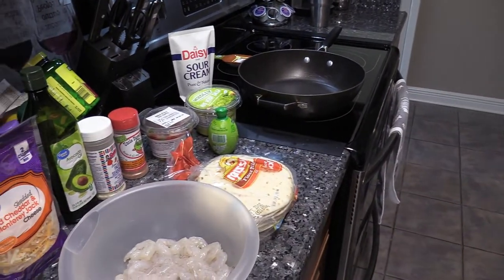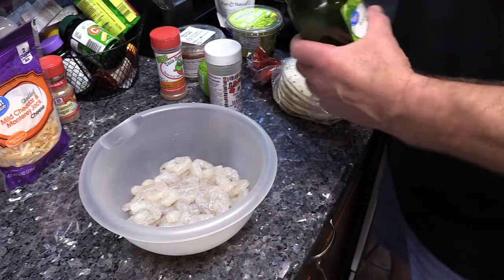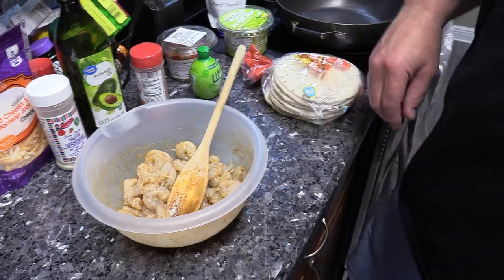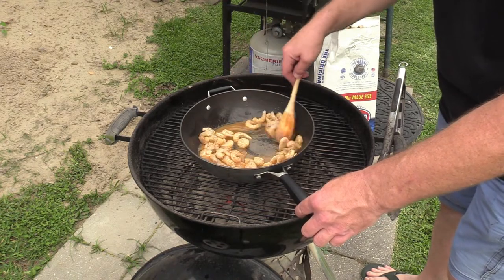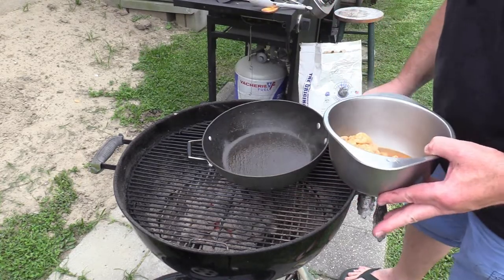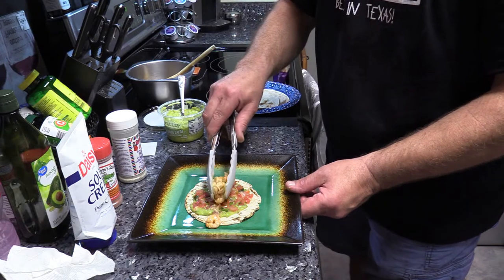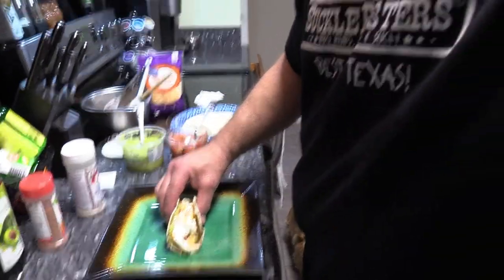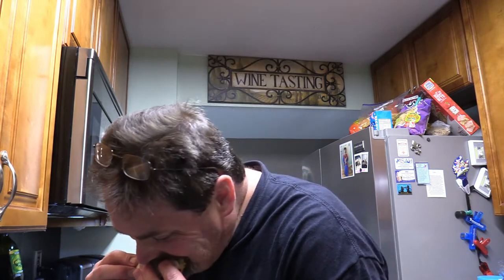Shrimp Tacos on the Weber Kettle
I seasoned up some med. shrimp with Uncle Steve's Gator Shake and Fiesta's Fajita seasoning and cooked them along with some flour tortillas on the Weber Kettle !! I put them together with some Avocado Verde Salsa and other goodies. This is probably one of the Best Tacos I've had in a long time ! Once I took that first bite...I was hooked and couldn't stop eating it !! This meal is quick and simple and Man Oh Man !!. It's GOOD !! It's a regular cook at The Roadhouse !! Y'all enjoy !!